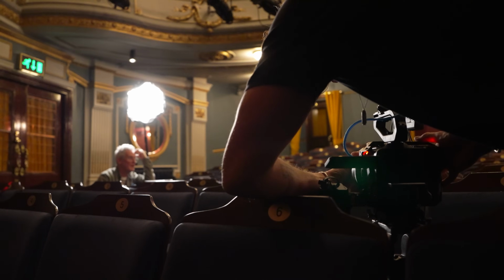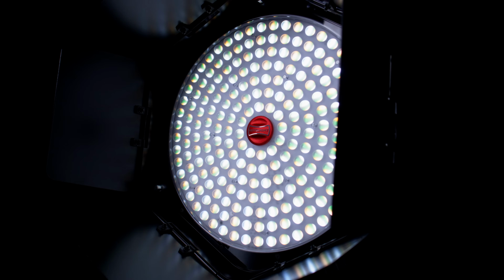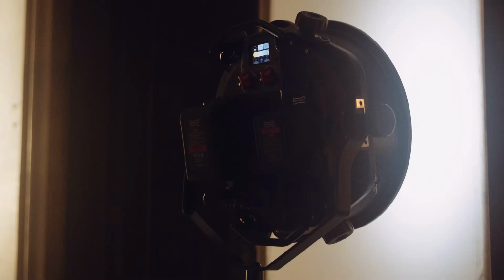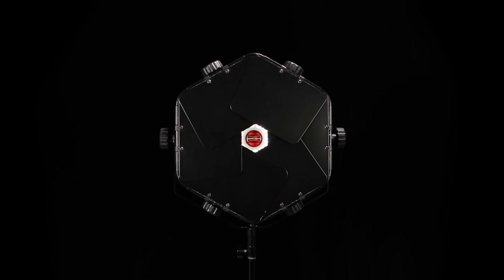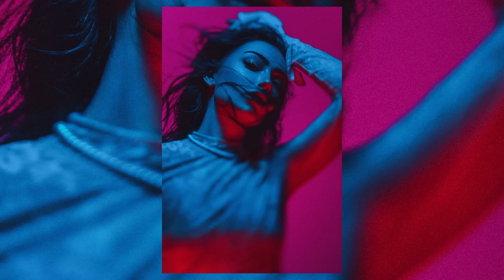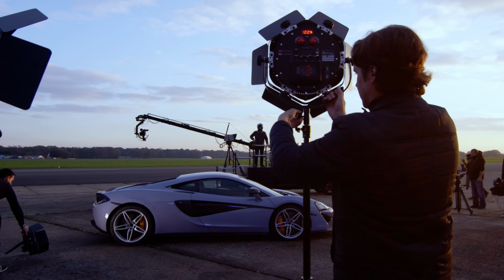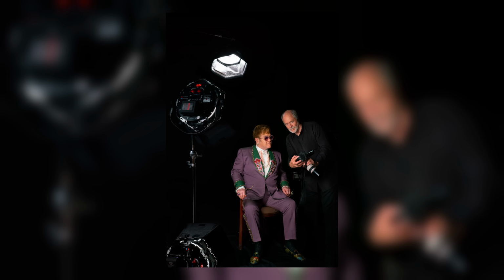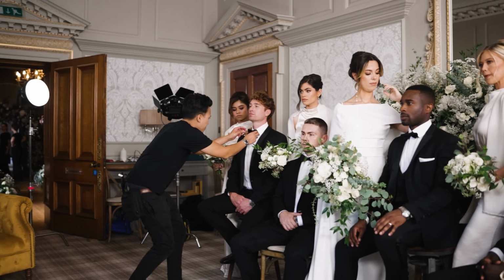The Anova Pro 3 - A Brand New Powerhouse LED Light from Rotolight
Introducing a revolution in lighting technology and our most advanced LED light: the Rotolight Anova Pro 3!

With an impressive IP65 rating, this all-weather powerhouse LED light defies limitations, illuminating your creativity indoors and out. Boasting a class-leading 22,000 lux at 3ft, it redefines what's possible in the world of lighting, empowering photographers, filmmakers, and content creators with unparalleled levels of lighting power.

Chapters
0:00 Intro
0:47 Power Output
0:57 IP65 Rated
1:10 Dual V-Lock Battery Mount
1:20 NEW Magic Eye Optical Light Sensor
1:35 RGBWW LED Chip Technology
2:00 Smart Soft Diffusion Technology Accessory
2:19 Anova Pro 3 Weight
2:29 High Speed Sync Flash
2:46 Award-winning Cine SFX Filters
2:57 Made in UK
3:37 Cinema Use - Denson Baker
3:57 Commercial Photography Use - Jake Hicks
4:16 Wedding Photography Use - FIRE and ICE

The Anova Pro 3 LED light sets a new standard with its IP65 rating. This signifies more than just protection from dust and water; it's a guarantee of durability in any environment. Whether illuminating a controlled studio or braving the elements on-location shoots, the IP65 rating ensures unwavering performance. Say goodbye to limitations and hello to creative freedom, as the Anova Pro 3 empowers professionals with a reliable tool that adapts to their vision. Unleash your creativity without compromise, knowing that this class-leading LED light is designed to thrive, no matter the conditions.

Featuring an industry-first, patented “Magic Eye” optical light sensor that's built right into the front face, the Anova PRO 3 can automatically measure and match to any Kelvin or HSI Colour on set, eliminating the need for a light meter and enabling content creators and filmmakers to easily balance lights on set.